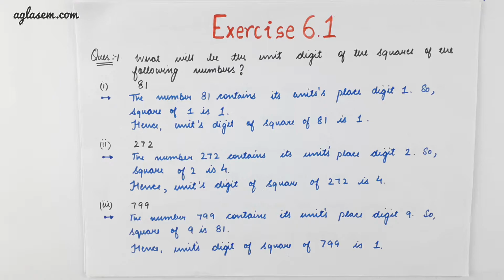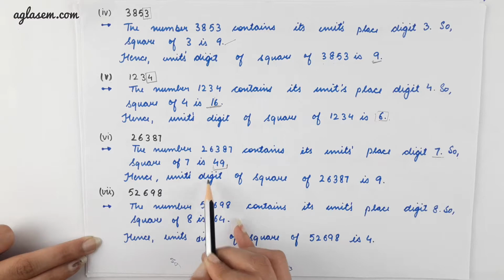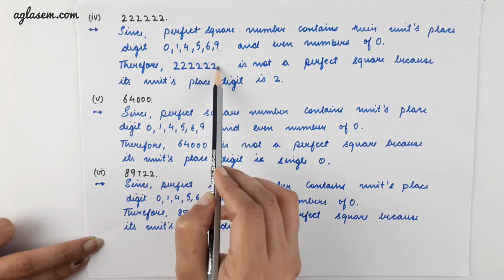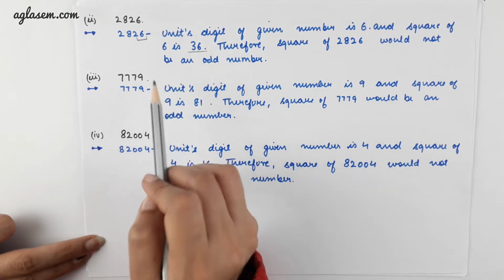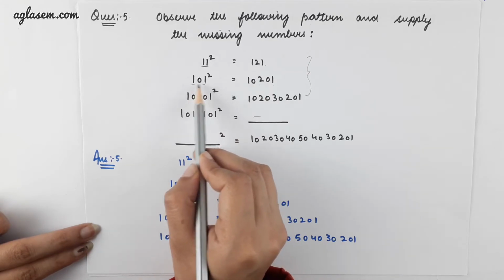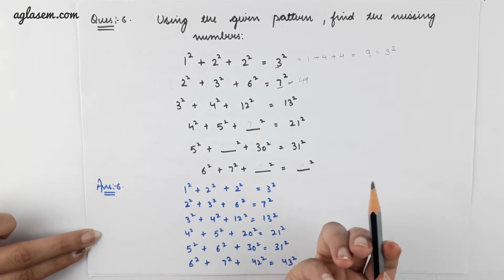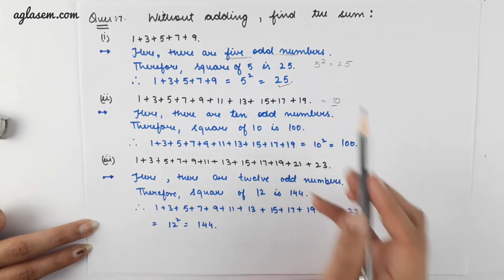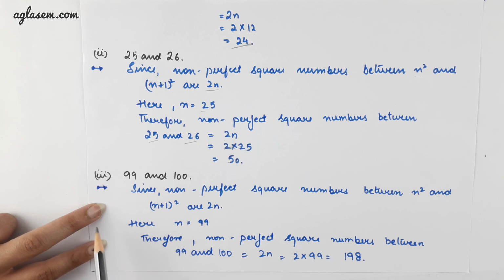NCERT Solutions Class 8 Maths Chapter 6 Squares and Square Roots (Ex. 6.1)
Class 8th NCERT Mathematics  Exercise 6.1  ‘Squares and Square roots’.

This video provides the solutions of chapter 6 Squares and Square roots from the textbook ‘Mathematics’. In our videos we constantly try to provide you with updated and authenticate information. Through our Maths NCERT videos, not only you can find solutions to your unsolved questions but also you can revise your chapters. We are here to help you in every aspect from studying to last minute revision. It is your constant support that is helping us to grow. We will keep solving your problems like this.

In this video, the expert has explained the basics and concepts of Squares and Square roots.